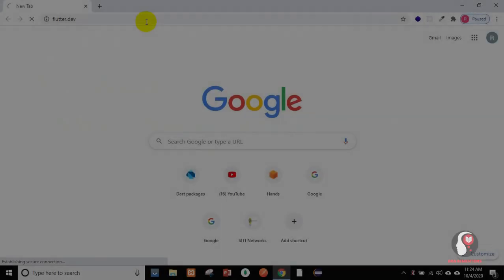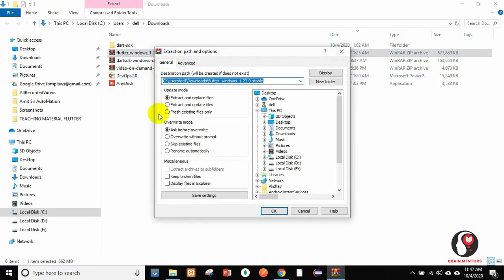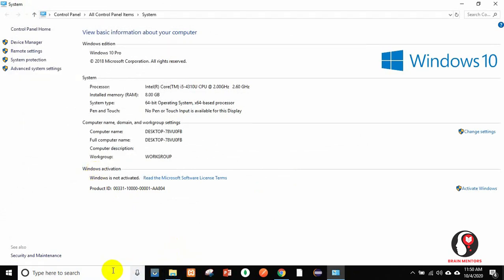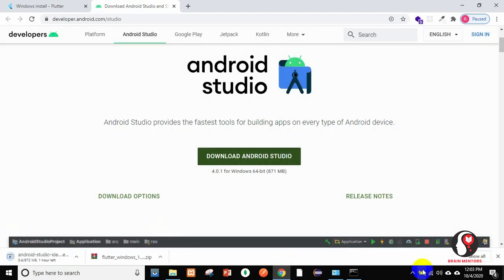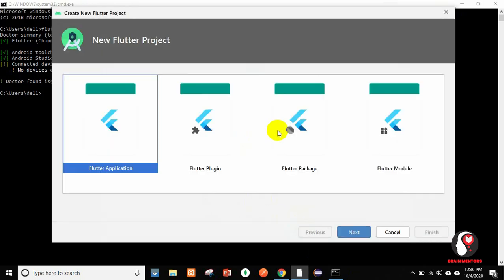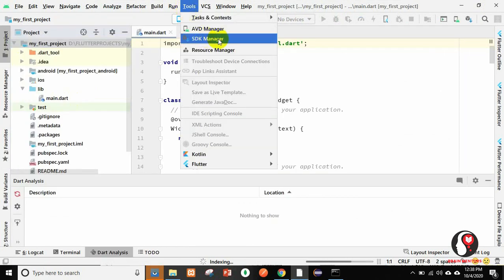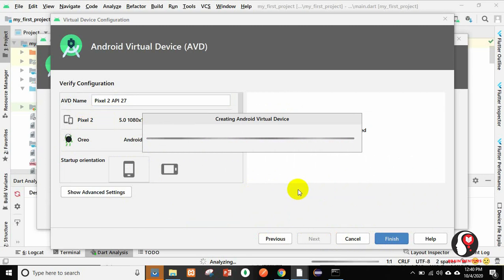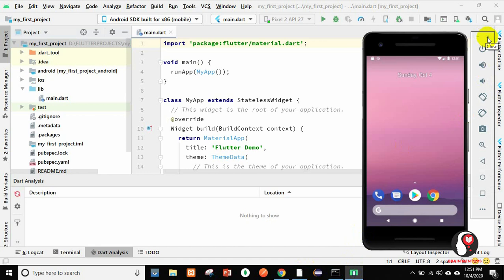Flutter Download & Installation Guide | Android Studio Configuration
BRAIN MENTORS Pvt. Ltd. started with a mission to link the IT industry and educational institutions. We aim to transform every student into an IT professional who is ready to be employed in the industry. BRAIN MENTORS Pvt. Ltd. is a team of professional experts having more than 12+ years of industry experience with a strong base in developing software products. Being IT alumnus, we have a sound understanding of industry needs which helps in identifying the required skill set and nurturing our students in a competent IT professional. We are also well connected with the industry and do corporate training in emerging technologies in TPDDL, Cognizant, Genpact, Nokia Siemens, NIIT Technologies, Orange Telecom, India Mart, HCL, Acro, etc.